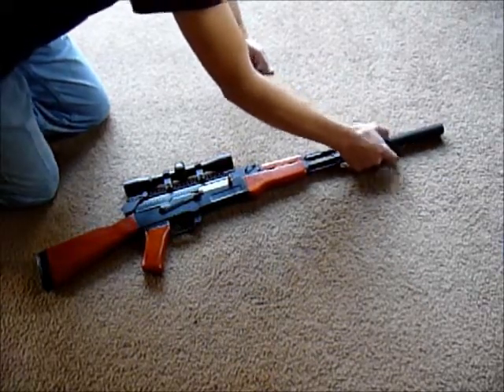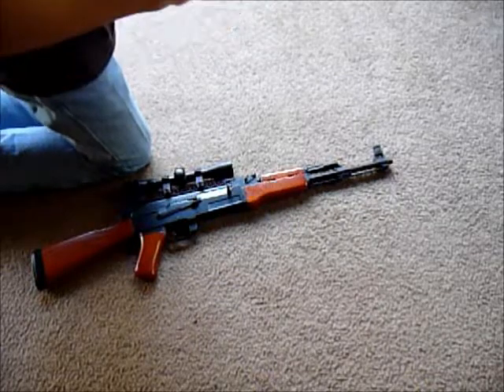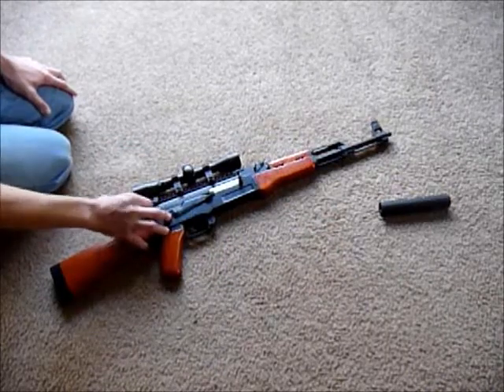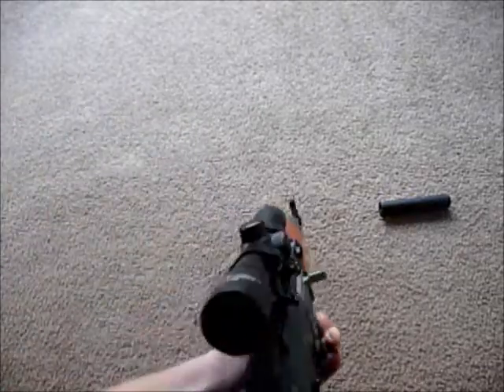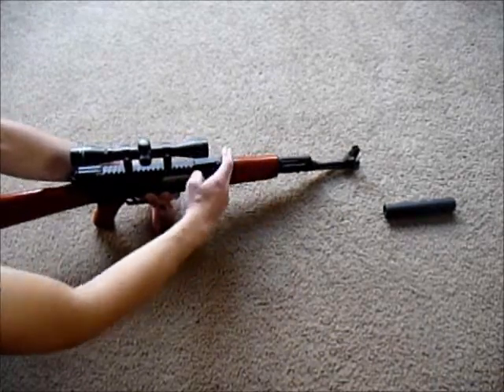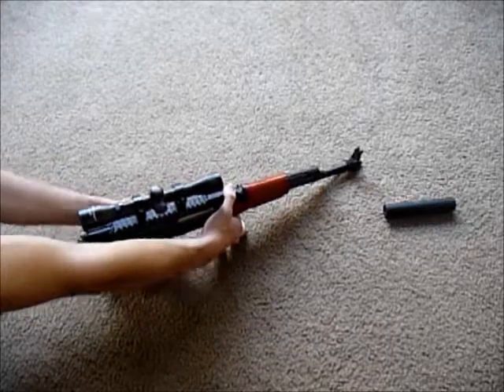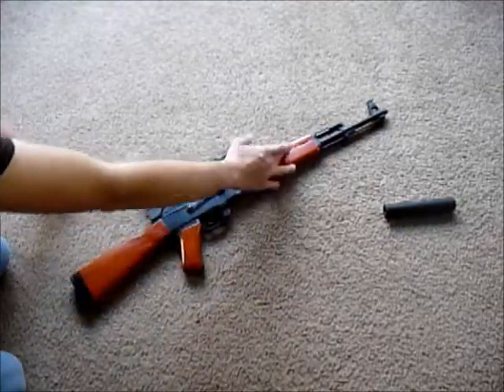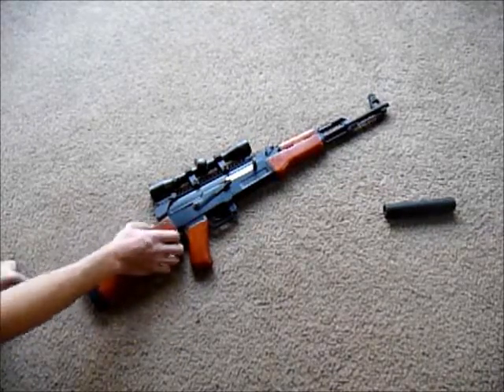CYMA CM.042 (modified review)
"cough cough" you might want to read to Description.

Reviewing add-on's to my automatic airsoft CYMA CM.042. As said in the video the rail system DOES NOT FIT the gun. It is really easy to get it to fit, there is enough room in the top metal plate in the stock (you will most likely want to take the whole stock off) next to the screw you can very carefully tap drill a hole that fits in the mounted piece and will not fall through.